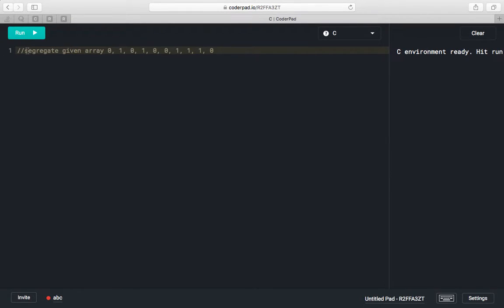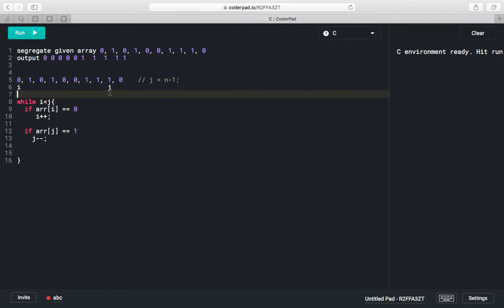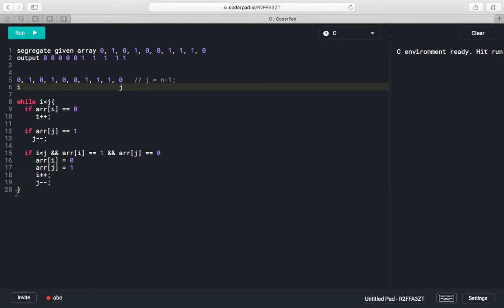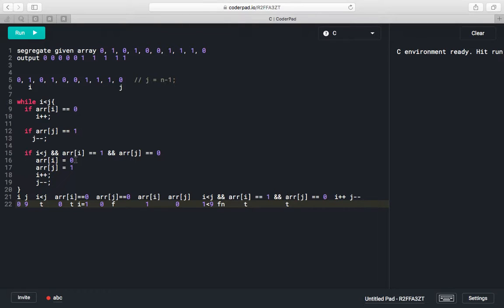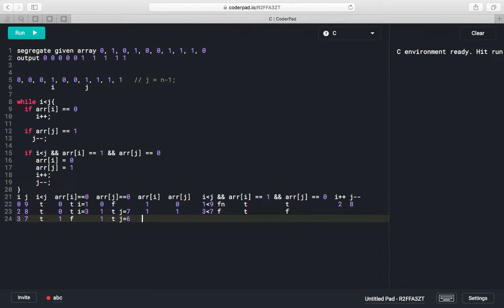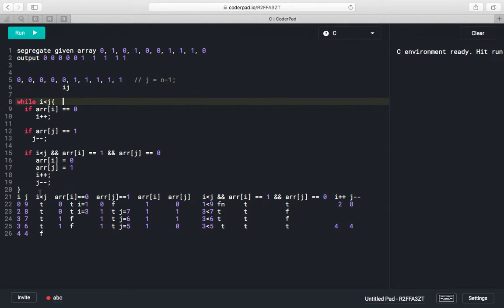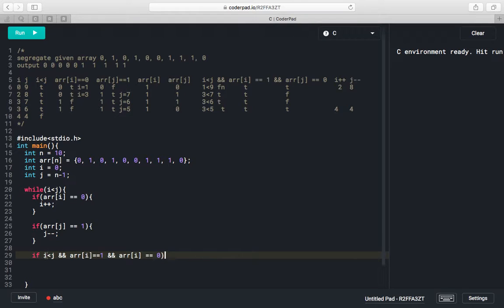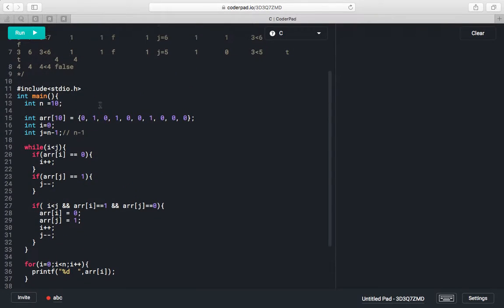Segregate 0s and 1s in an array Better Approach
Segregate 0s and 1s in an array

1. 50 Questions asked in every Software Engineer Interview
2. How to Double or Triple your anual salary Package Get Job Within 3 Weeks
3. Java Language
4. Python Language
5. Java Script / Node JS
6. Data Structures & Algorithms
7. System Design
8. C++
9. C Language
10. Git
11. Mock Interviews for practice